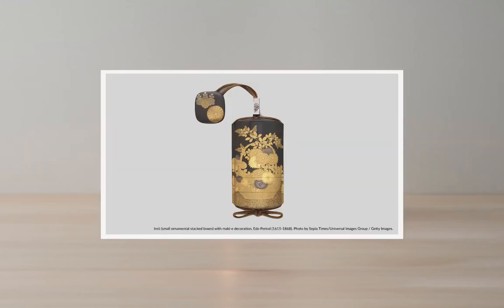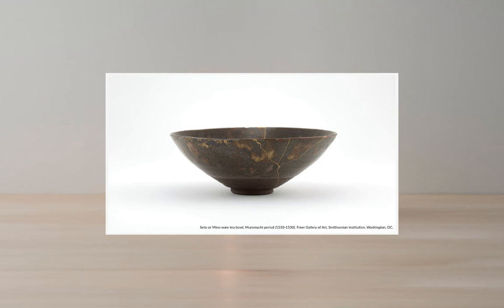Kintsugi: A conversation with artist & writer Bonnie Kemske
A conversation with artist & writer Bonnie Kemske, author of Kintsugi: The Poetic Mend.

From the book:
"Everything with a shape, breaks." So goes the Japanese saying.

Kintsugi, the Japanese repair technique, takes shards of destruction and creates new pieces with highlighted seams of gold. These golden seams speak of kintsugi’s innate metaphor of fortitude, individuality, and the beauty to be found in the strength of overcoming loss and hardship.

Bonnie Kemske is a professional writer and critic, as well as a ceramic artist with a PhD from the Royal College of Art, UK. She was editor of Ceramic Review from 2010 to 2013. Her previous book, The Teabowl: East and West, looked at the context of the teabowl as it arose in the Japanese tea ceremony, through to its importation to the West, and how contemporary ceramicists have added aesthetic qualities and different techniques to the form.

Her new book on kintsugi tells the story of this remarkable art form through its technical and practical elements, its origins, and its connections to today’s world. It also includes stories from Bonnie's travels to Japan, where she spoke with artists and ceramicists.

The session was hosted by Gianfranco Chicco, curator of The Craftsman Newsletter, with the support of:

This conversation took place on February 12, 2021.
Thumbnail photo of Bonnie Kemske by Ian Olsson⁣.

*** TIMESTAMPS ***
00:00 Introduction
02:00 What is kintsugi
07:20 Two types of kintsugi
08:20 Maki-e
10:25 Why did she write this book
12:32 Why is kintsugi so popular in the West now?
19:18 A story about kintsugi
24:28 Kintsugi, Japan, and China
28:36 Bakōhan bowl
29:45 Seppō, the first kintsugi  tea bowl?
35:00 Examples, photos, and stories
38:25 Cultural appropriation?
39:32 Nekowaride by Raku
40:30 Do not break in order to repair
47:22 Kintsugi and art, more examples, photos, and stories
1:00:10 In conclusion

*** JAPANESE VOCABULARY ***
- Kintsugi (金継ぎ) or Kintsukuroi (金繕い): repairing pottery with lacquer and dusted with gold, silver, and other metals.
- Urushi (漆 or うるし): East-Asian lacquer.
- Kin (金): gold.
- Kan’i Kintsugi: ‘easy’ kintsugi, uses adhesives other than Urushi.
- Maki-e (蒔絵): “sprinkled picture”, Japanese decoration technique in which lacquer is applied with a brush to draw pictures, patterns and letters on the surface of lacquerware.